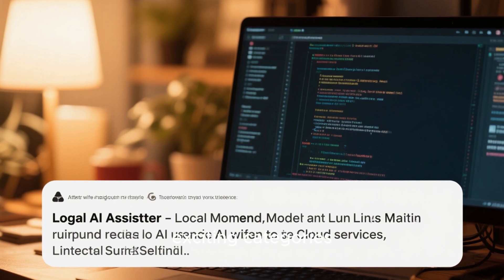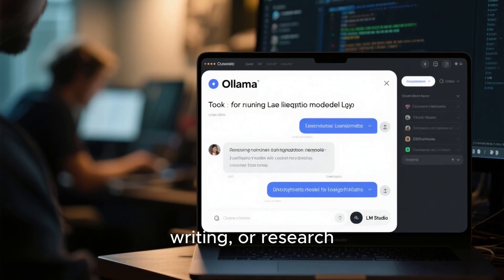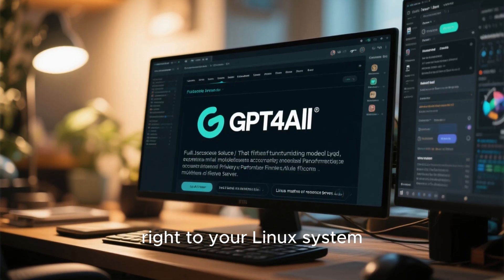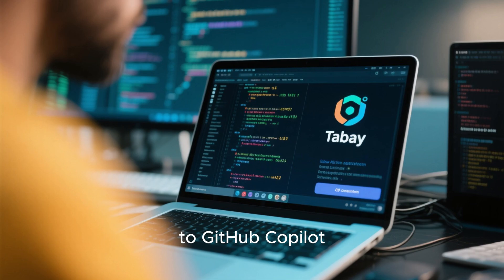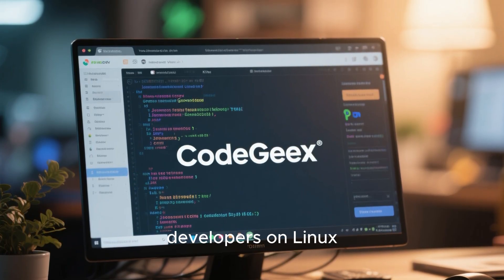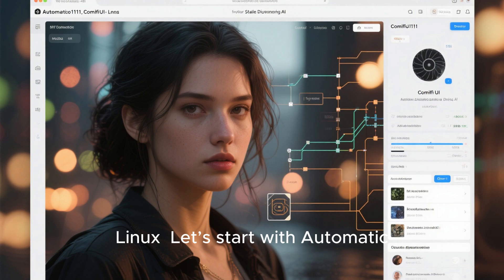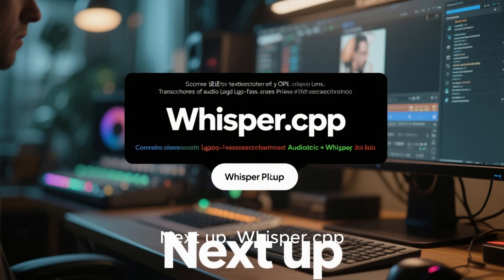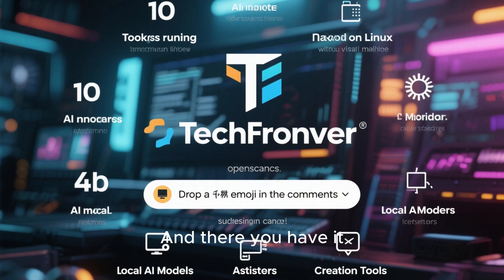Top 10 AI Tools That Run Natively on Linux (No Virtual Machines, No Limits!)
Are you tired of AI tools that only work on Windows or Mac? In this video, we’ll explore 10 powerful AI tools that run natively on Linux — no virtual machines, no emulators, no restrictions!

From local chatbots and coding assistants to creative AI image generators, these tools let you unlock the full potential of Linux for AI development, content creation, and productivity.

💡 What You’ll Learn:

Best local AI models that run offline on Linux

Open-source coding assistants like Tabby and CodeGeeX

Creative AI tools like Stable Diffusion & ComfyUI

How to make Linux your ultimate AI workstation

📦 Featured Tools:
Ollama, LM Studio, GPT4All, Tabby, CodeGeeX, Kite, Automatic1111, ComfyUI, Whisper.cpp, Audacity